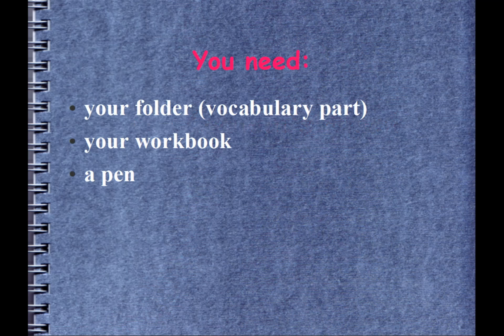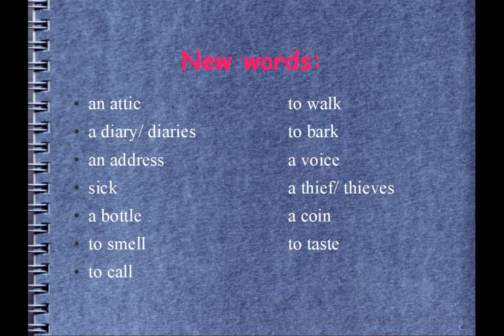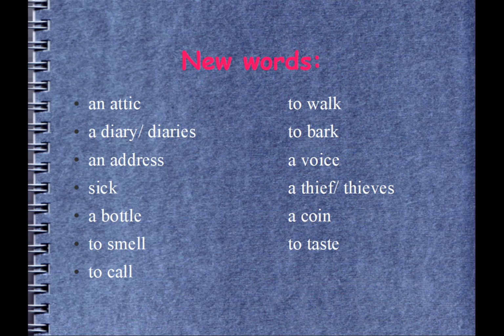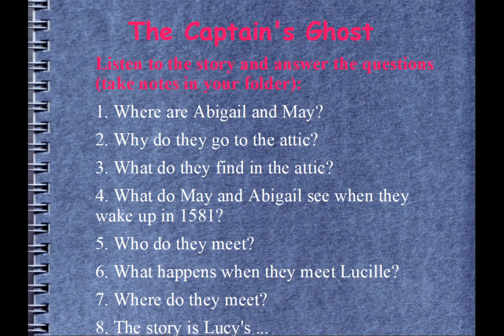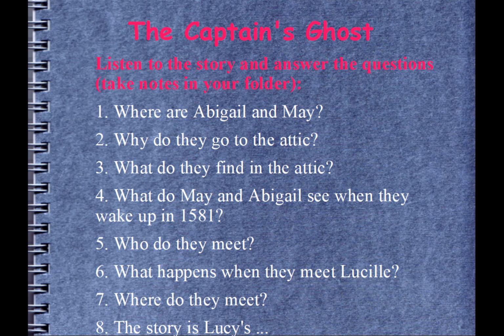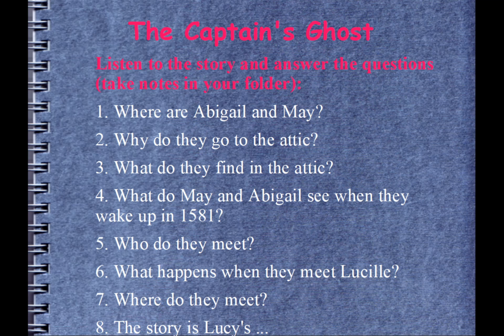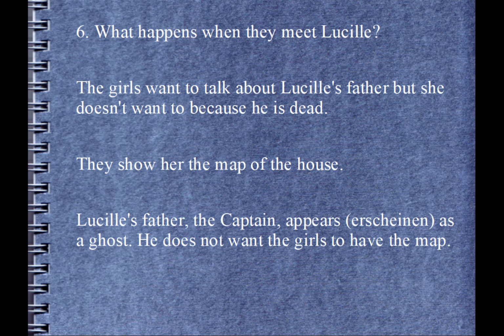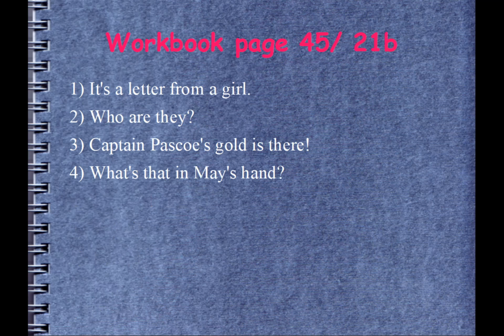A Captain's Ghost - listening comprehension - class 5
In this video, I'm going to tell you a story. Listen and enjoy.